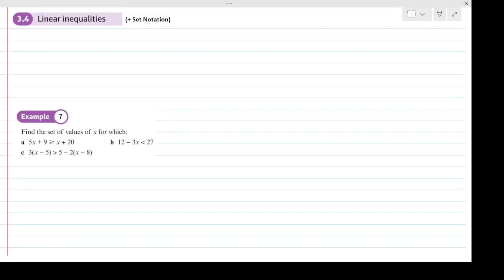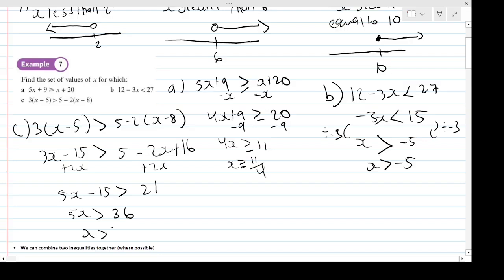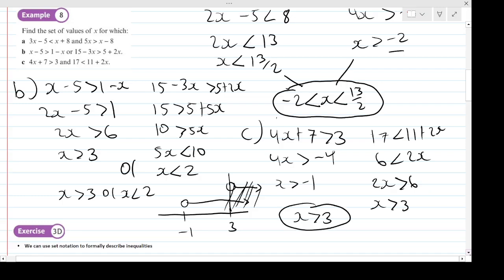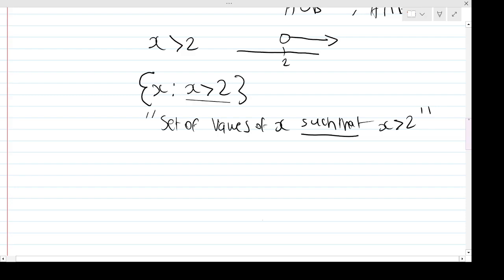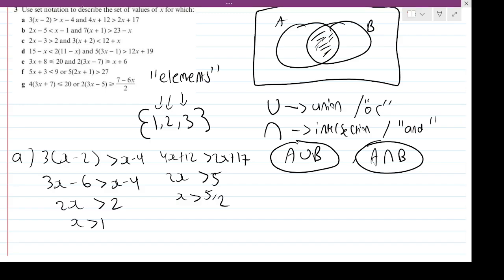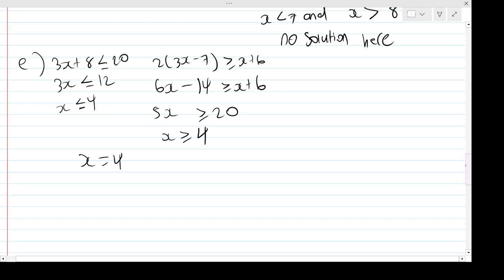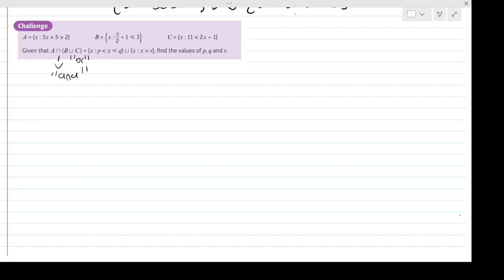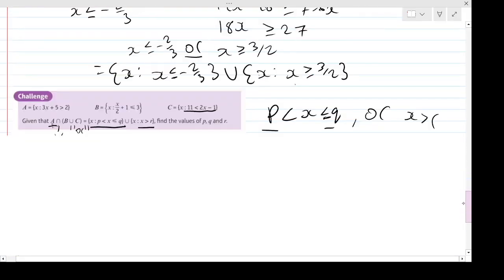Edexcel Year 1/AS Pure Chapter 3.4 - Linear Inequalities (and Set Notation) (A-Level Maths)